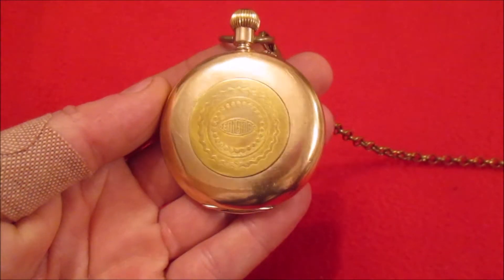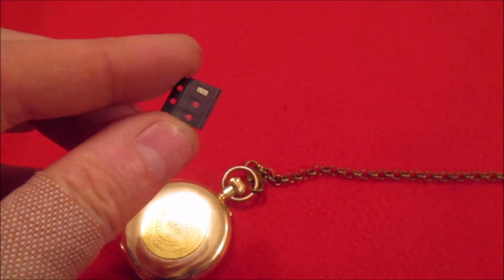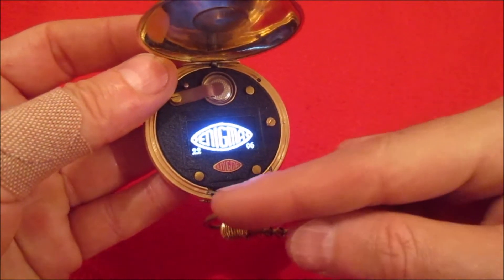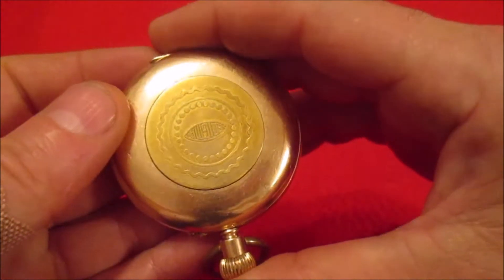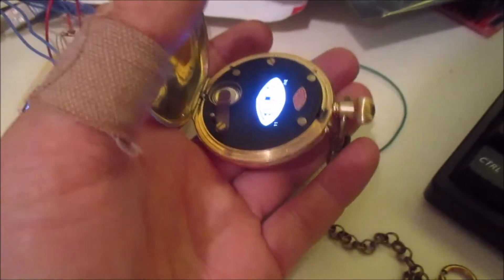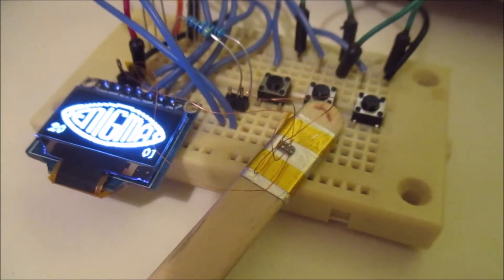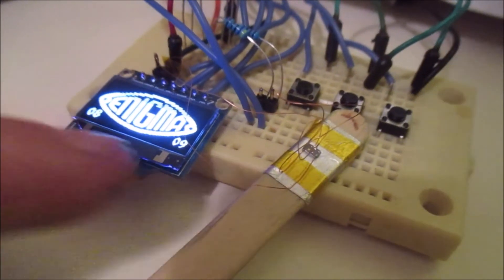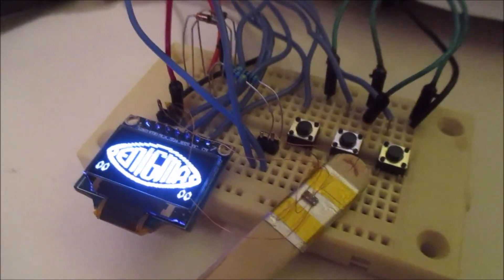Enigma machine pocket watch telling time.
I turned the Enigma machine pocket watch into a real watch by adding a RTC chip to it.